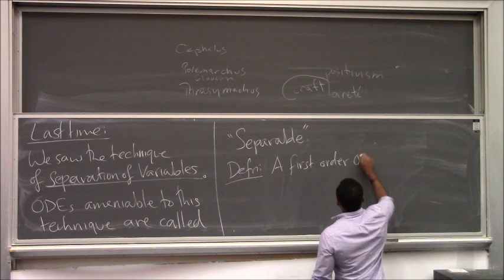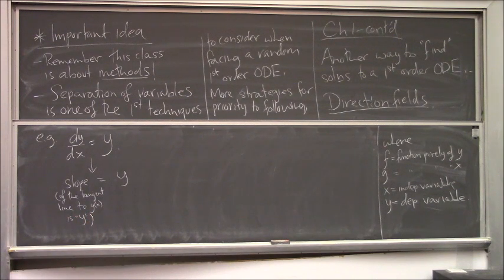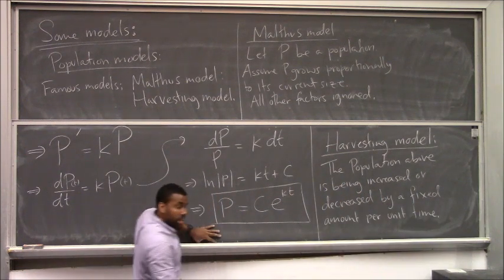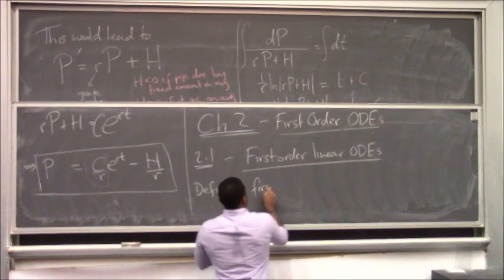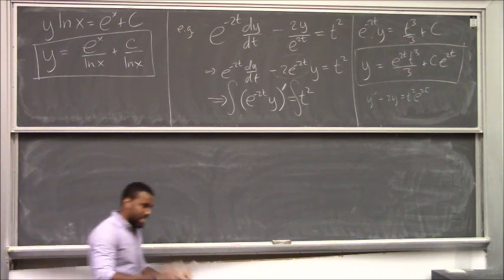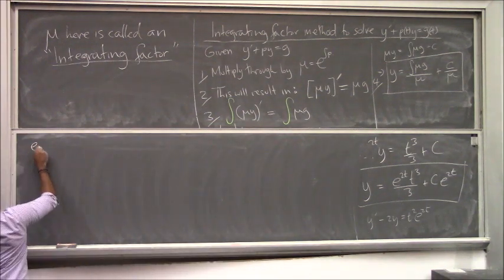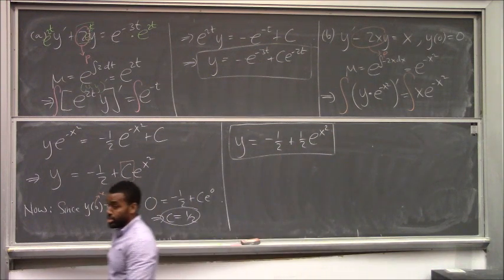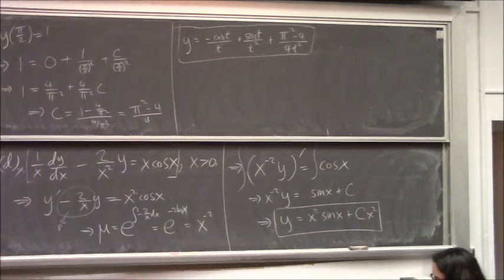Math 391 Lecture 2 - First order linear diff equations; Direction Fields; Population models